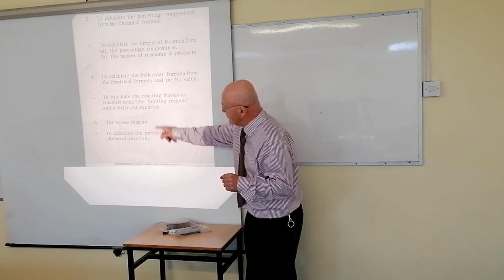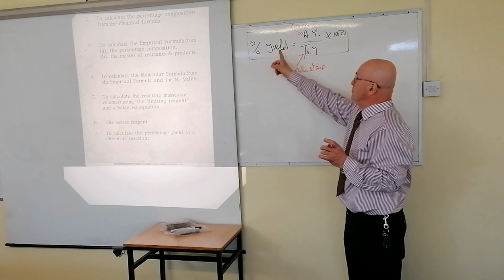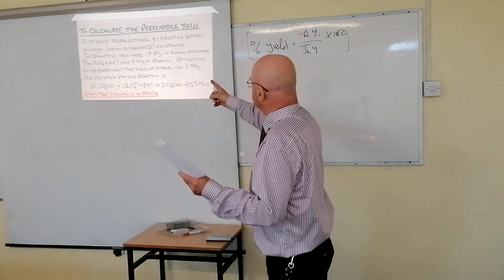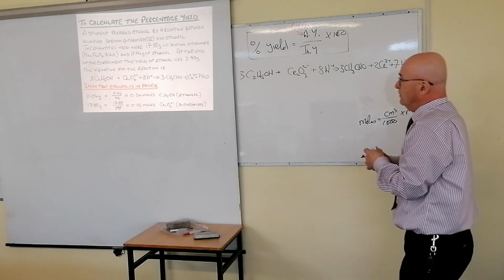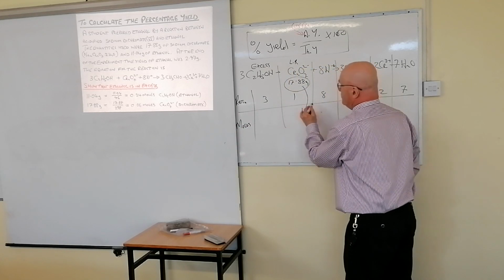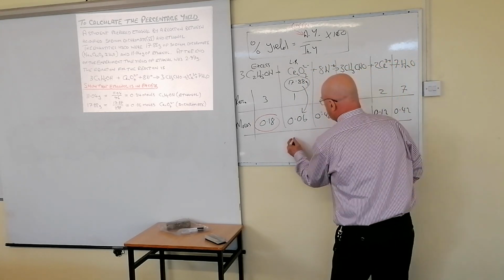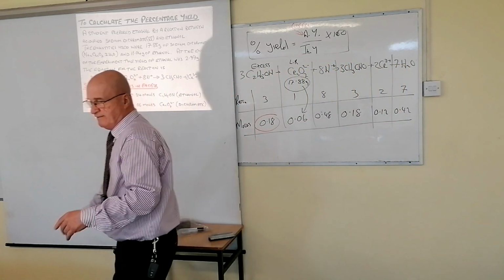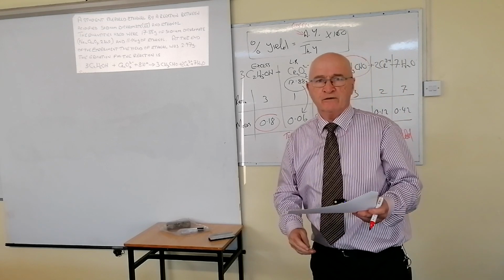17 Stoichiometry Percentage Yield